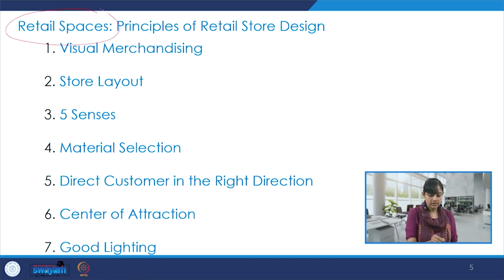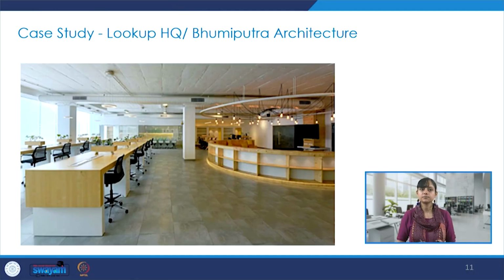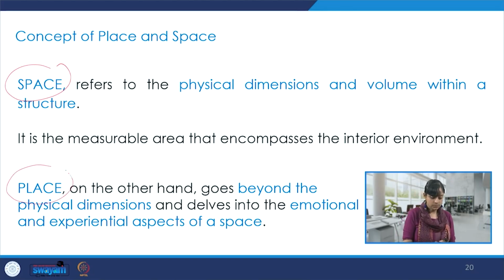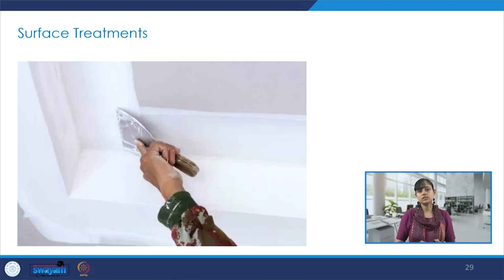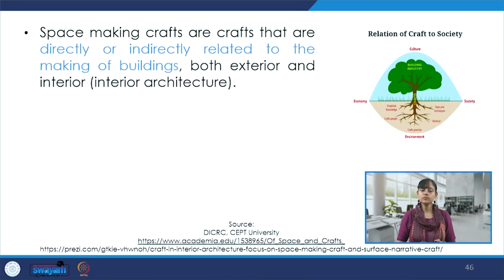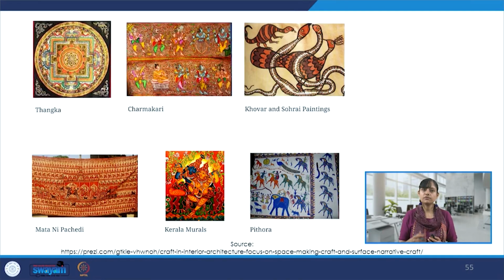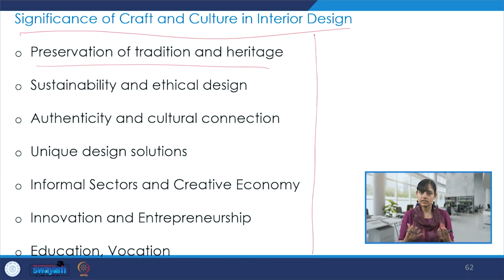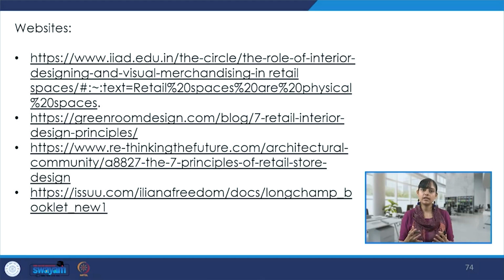Lec15: Summary and Discourse of week 3